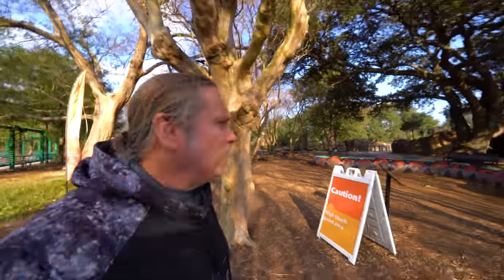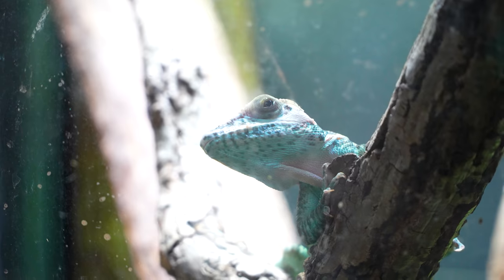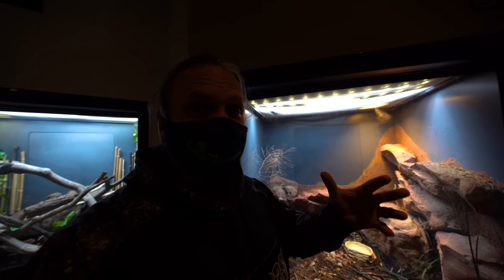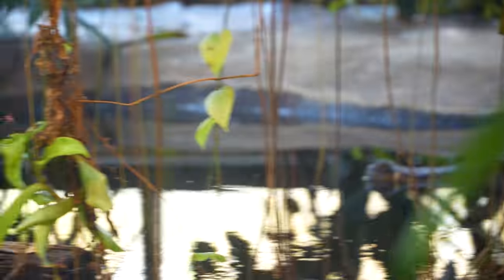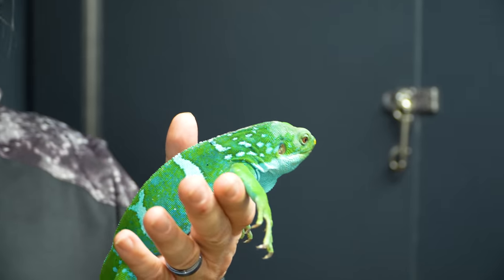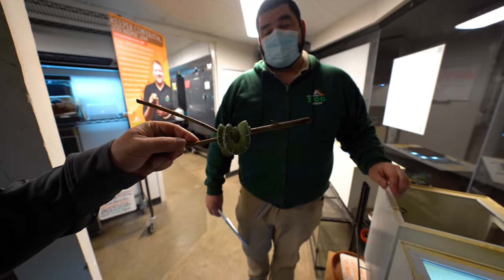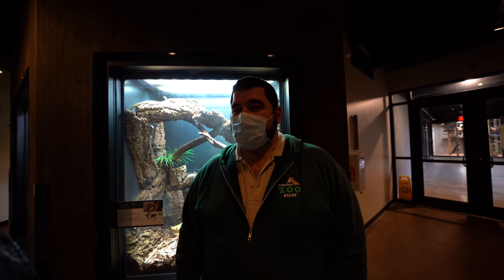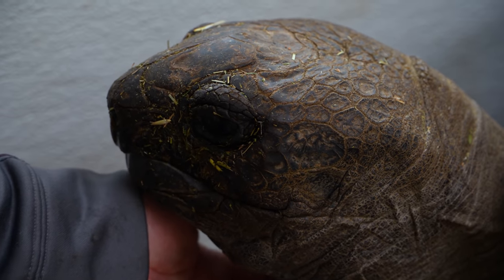Rarest Lizard I've Ever SEEN!! It Eats Fruit!!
Follow The Virginia Zoological Park and let them know that I sent you:

↑↑↑↑↑↑FOLLOW NOAH↑↑↑↑↑↑